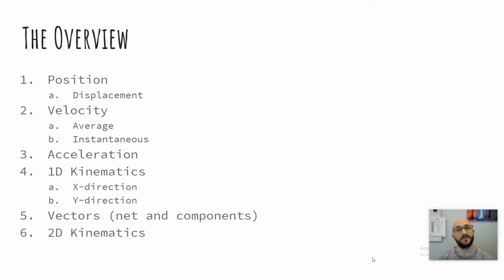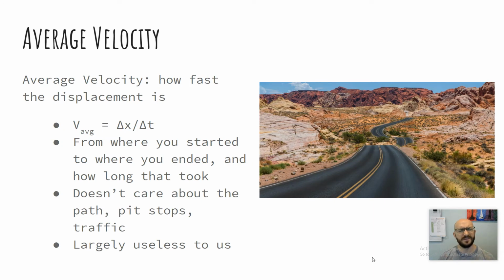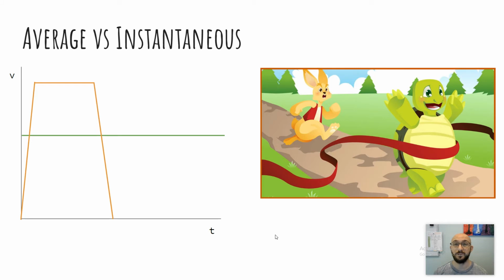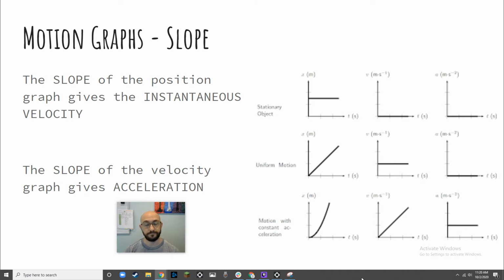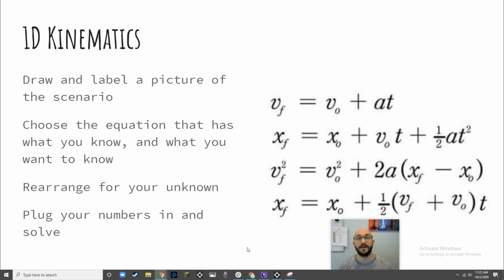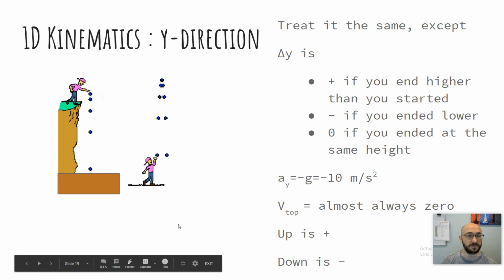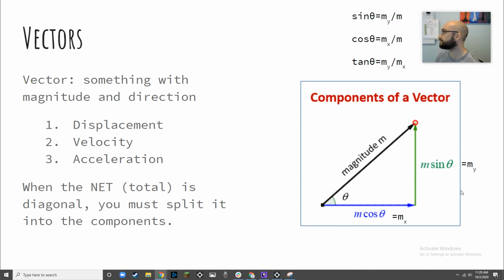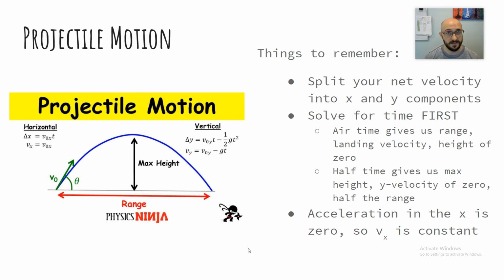Physics Everything Review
10/2/2020
A review of what we have learned so far. We might not be going fast, but we are accelerating.